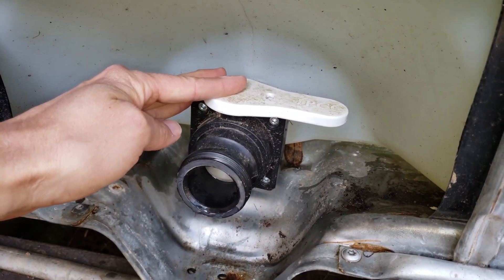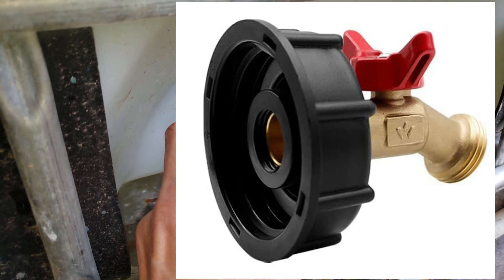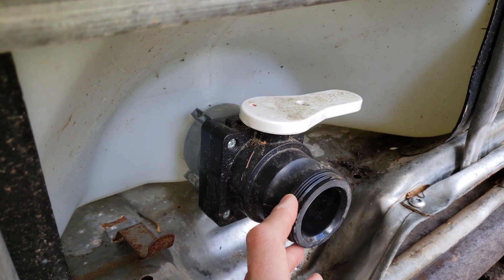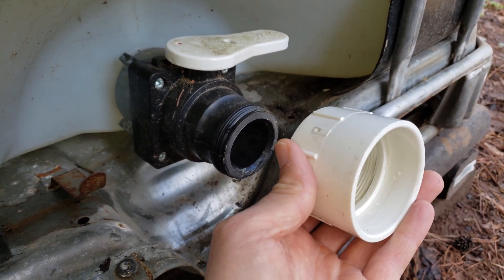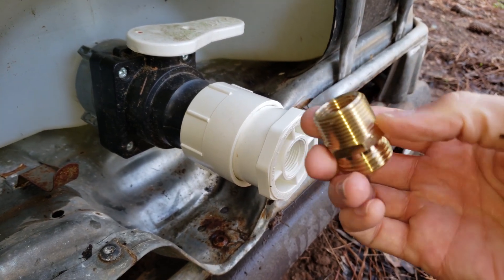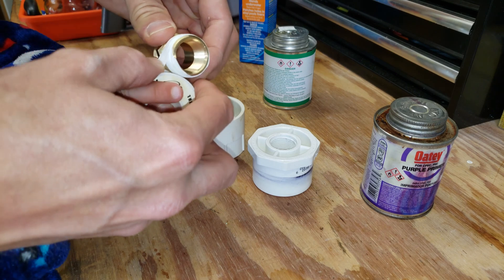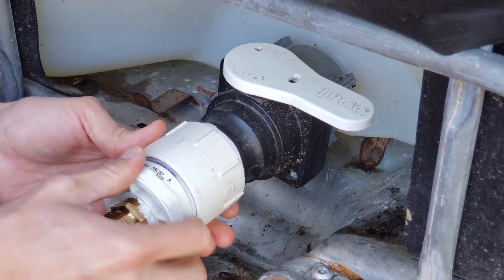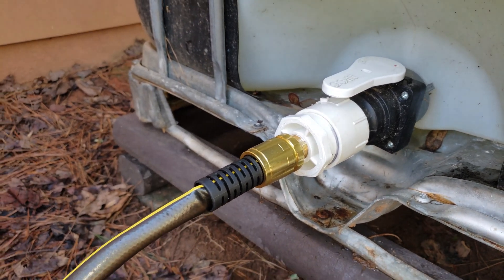How To Make GARDEN HOSE ADAPTER For IBC Tote Ball Valve (275 Gallon) for Rainwater Harvesting Use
The IBC Tote (275 Gallon) that I installed for rainwater harvesting had a ball valve pre-installed. The output of the ball valve has a 2" NPT fine thread connection.

▼ WHERE TO BUY PLUG & PLAY PREMADE ADAPTERS:
▶ FINE THREAD IBC Tote Adapter 2″ NPT(F) x 3/4″ Hose
▶ FINE THREAD 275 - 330 Gallon IBC Tote Tank Drain Adapter 2" NPT Fine x Brass Garden Hose
▶ FINE THREAD IBC TOTE ADAPTER for 2.44" with garden hose valve

▼ WHERE TO BUY PLUMBING PARTS TO DIY ADAPTER:
▶ 2-in x 2-in dia Adapter Adapter PVC Fitting:
▶▶ AMAZON
▶▶ HOME DEPOT

▶ 3/4 in. MHT x 3/4 MIP or 1/2 in. FIP Brass Multi Adapter Fitting
▶▶ AMAZON or (5 Pack)
▶▶ HOME DEPOT
▶▶ LOWES -

▶ Knipex Plier Wrench (Best pliers ever)
▶ PVC Cement

Here's a good reference for the types of connections on IBC totes